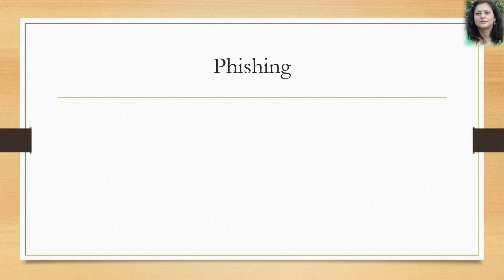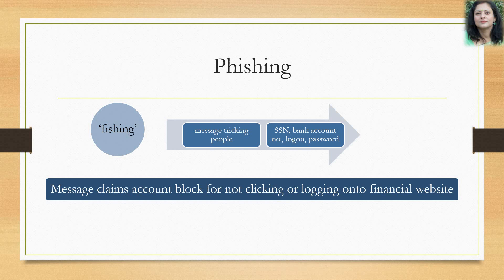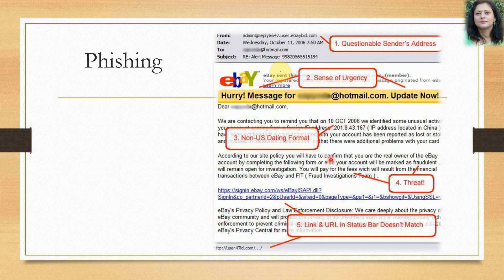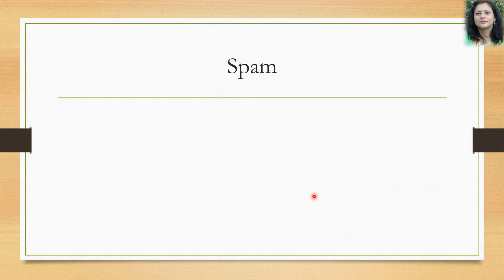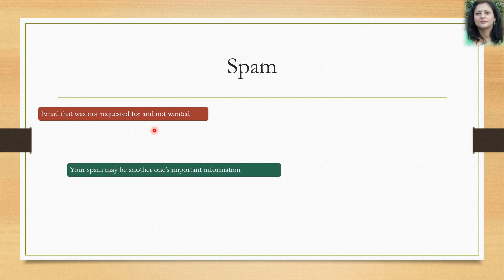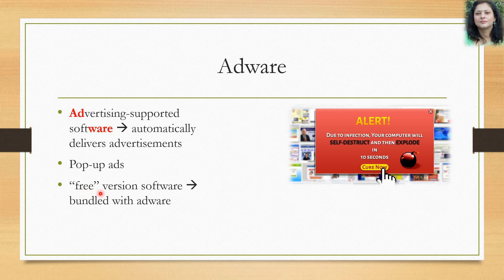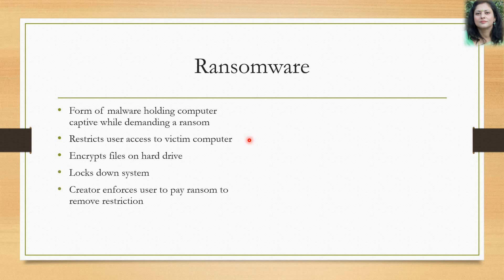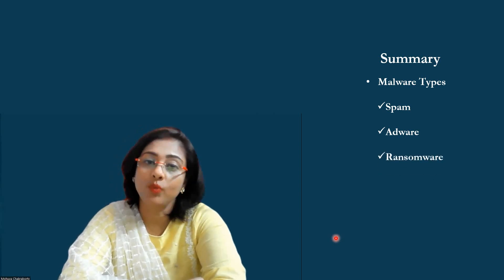Lec1.5 - Malware Types part 2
This video explains other types of malware attacks.